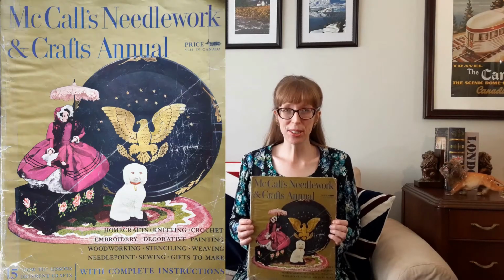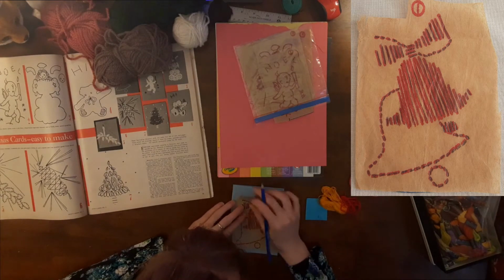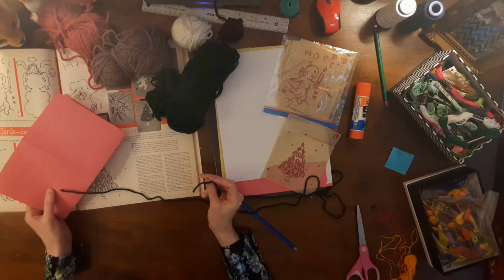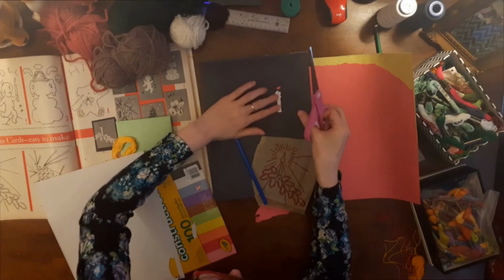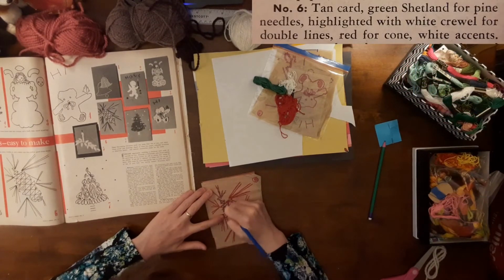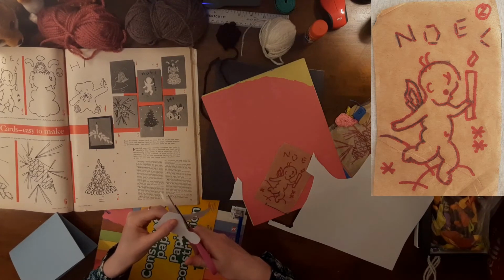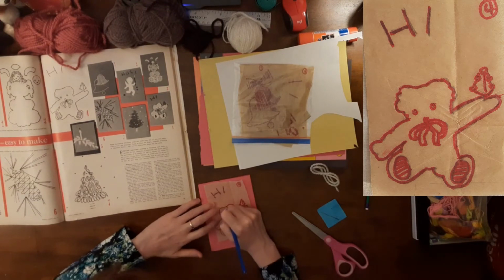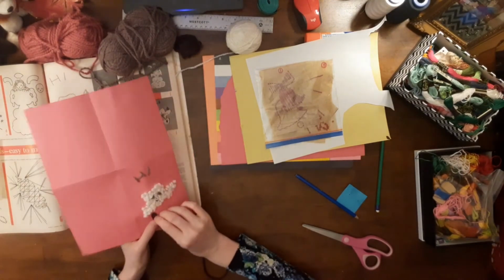✉️💌 McCALL'S CRAFTS - CHRISTMAS CARDS 💌✉️ | BUDGETSEW | VLOGMAS DAY #6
Everyone appreciates receiving a Christmas card made especially for them.  However, a handmade card should express the personality of its creator, as well as convey best wishes for the season.  If you are a stitcher or knitter who has no yen to paint, what could be more appropriate than to make your cards with bits of yarn from your sewing basket.

The dress that I'm wearing is Simplicity 6082.  Pattern from Good Value Thrift Store and fabric from Fabricland.